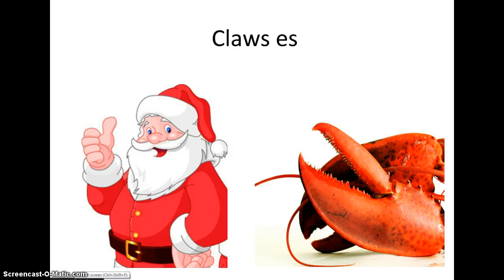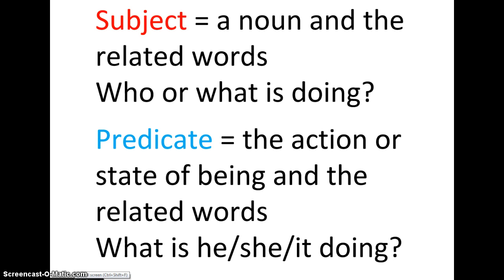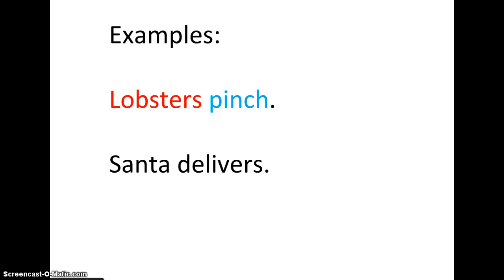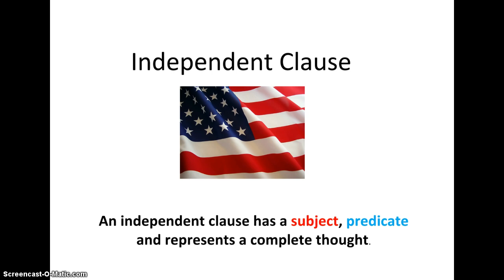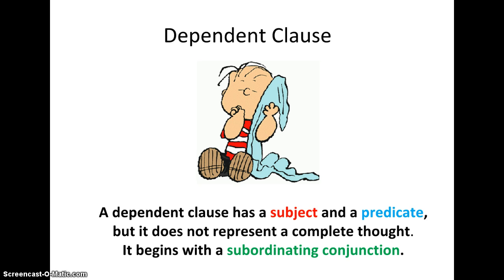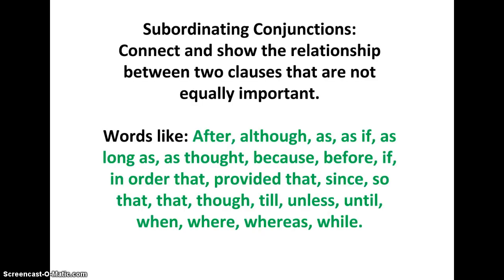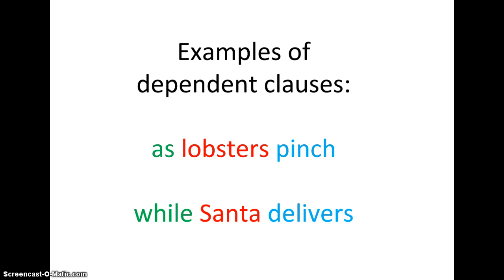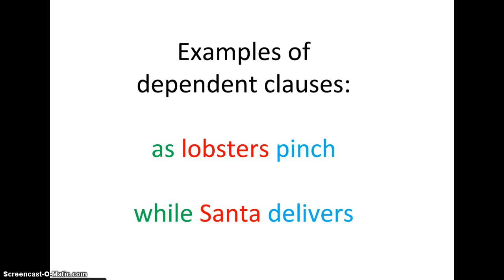Clauses Video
This video covers subjects, predicates, dependent and independent clauses and subordinating conjunctions